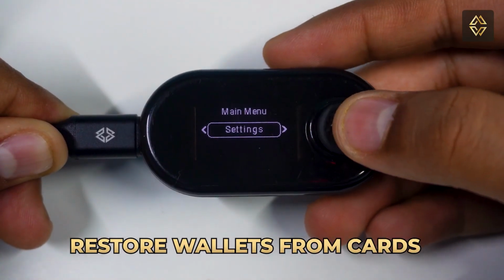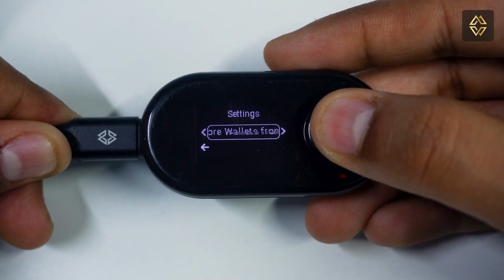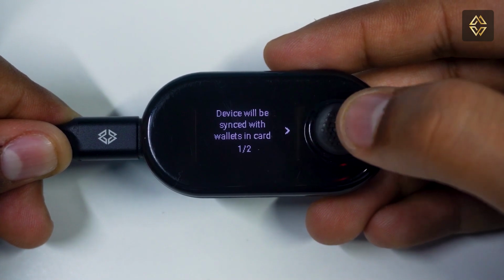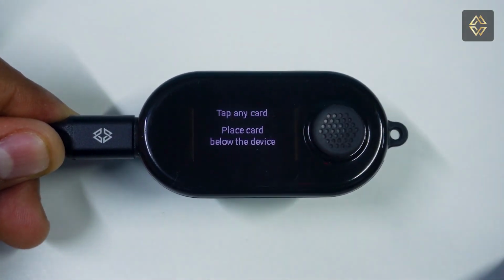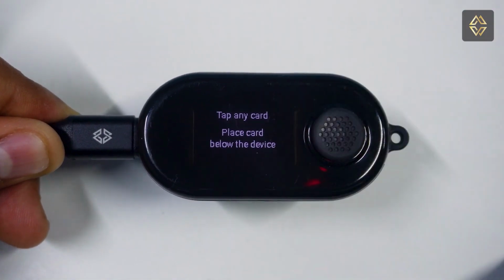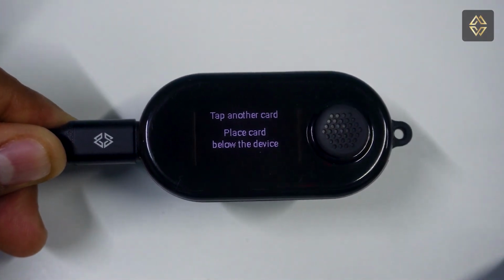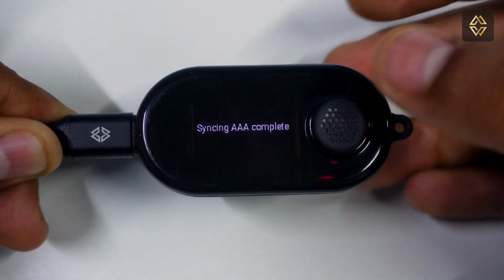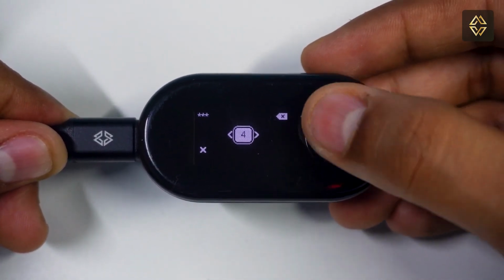How to Restore Wallet from Cards in Cypherock X1 Hardware Wallet?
Welcome back to Cypherock X1 tutorials. In today's video you will learn how to restore wallets from cards in Cypherock X1 Wardware Wallet.